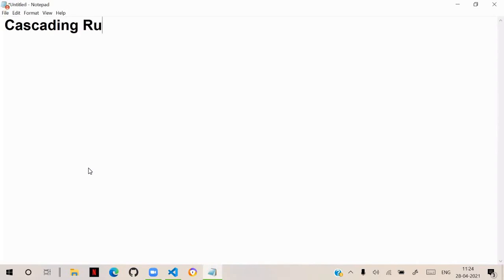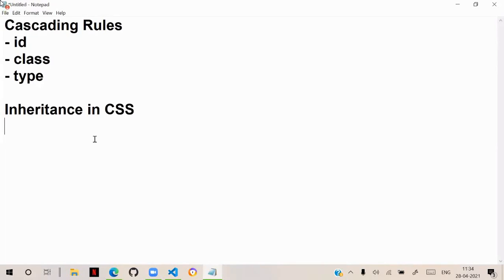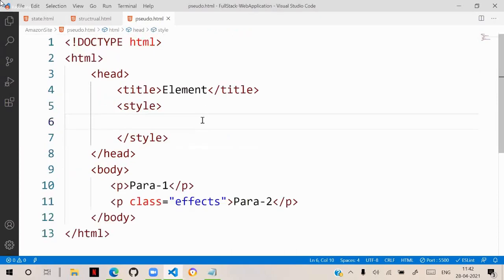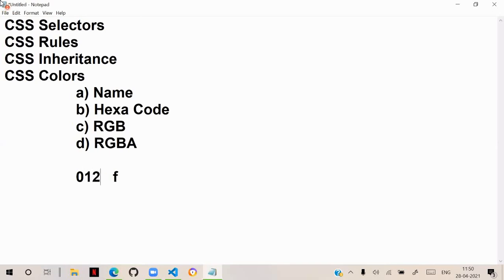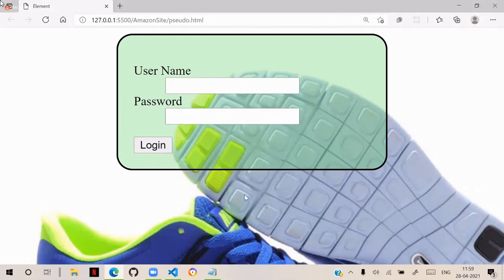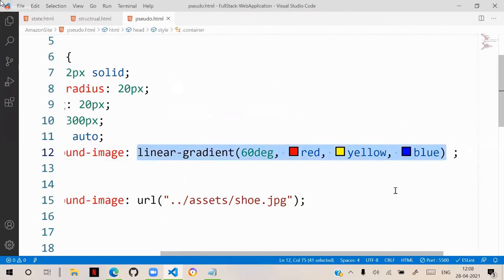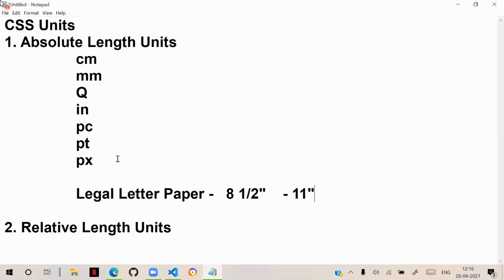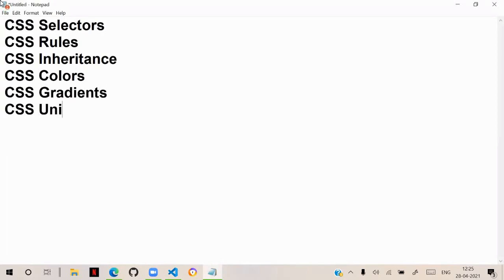CSS Session 4